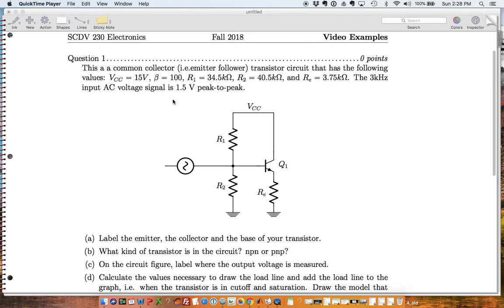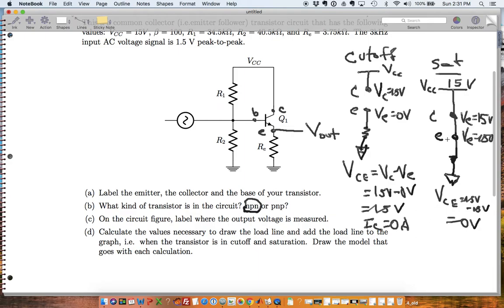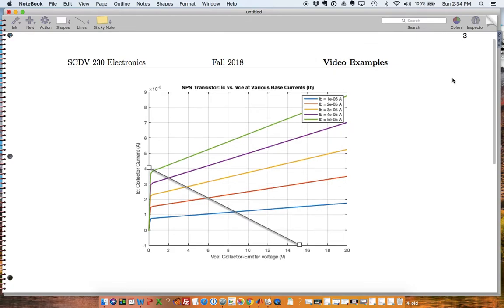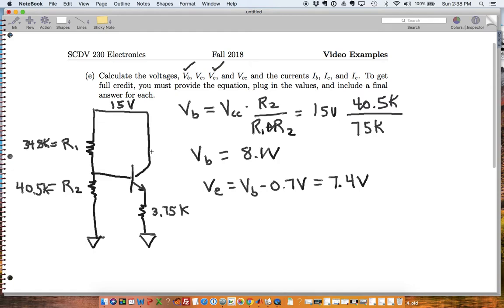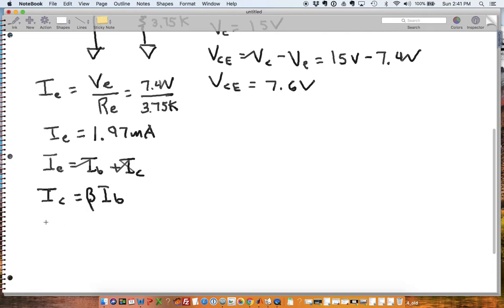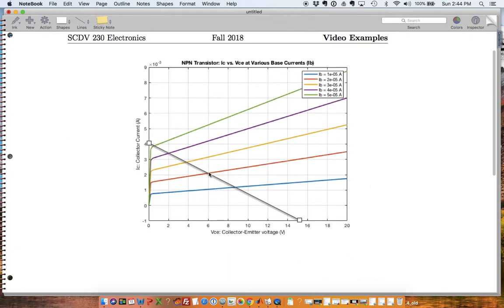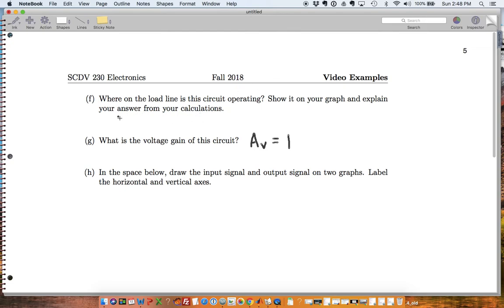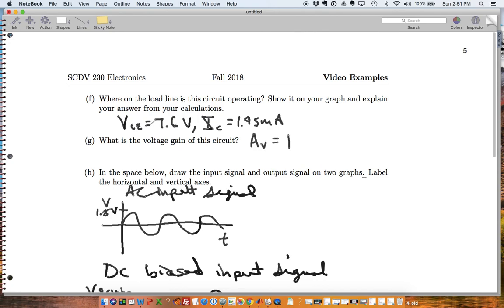Common Collector NPN transistor circuit